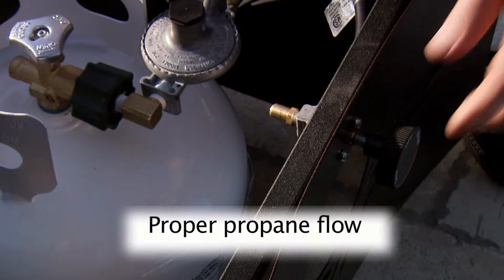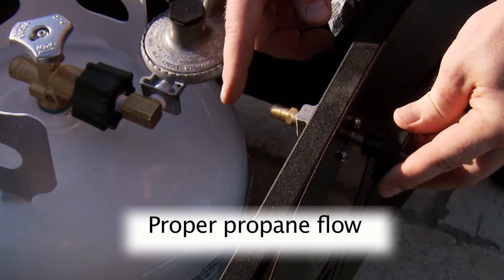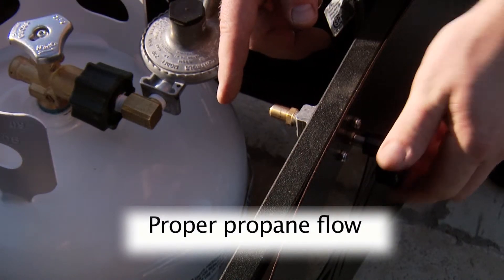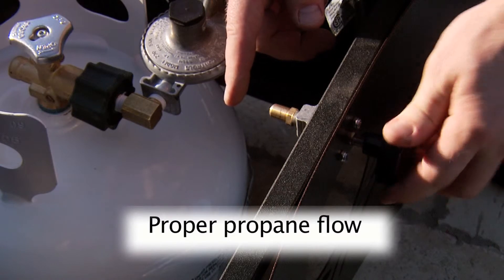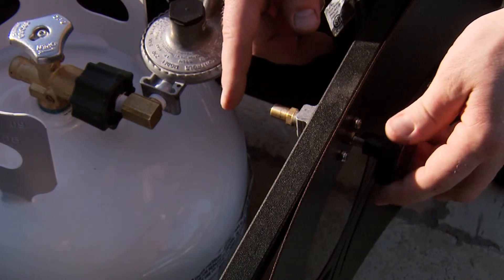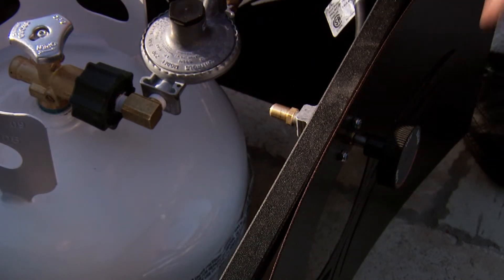Oriflamme Fire Table: Proper Propane Flow